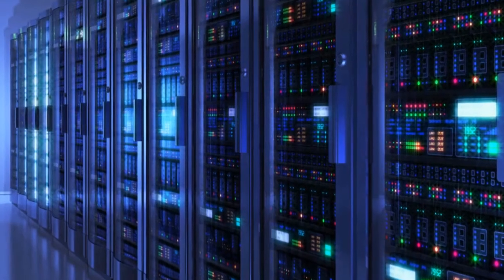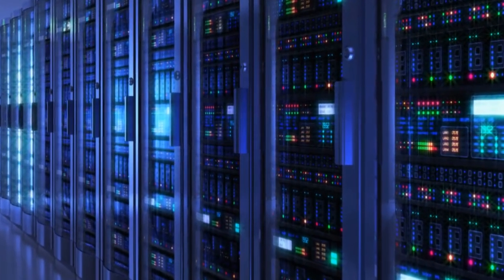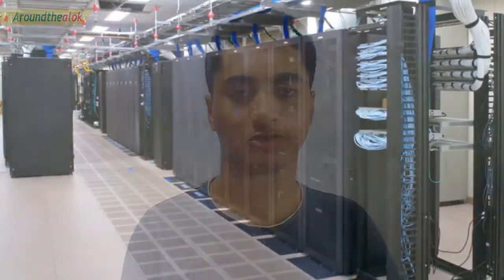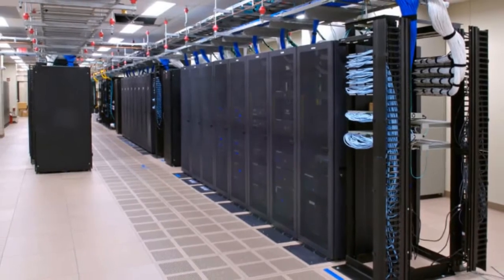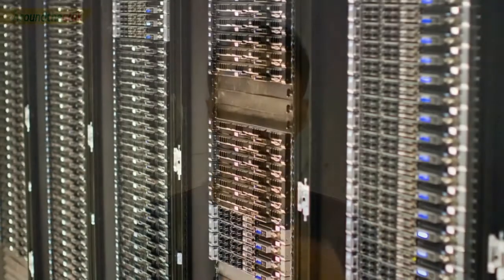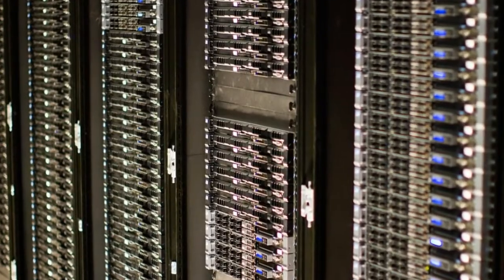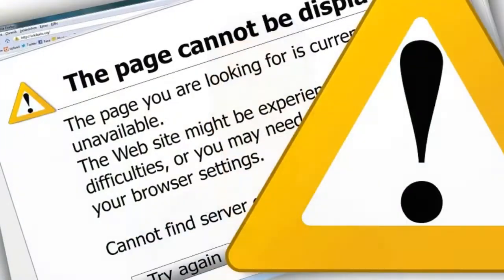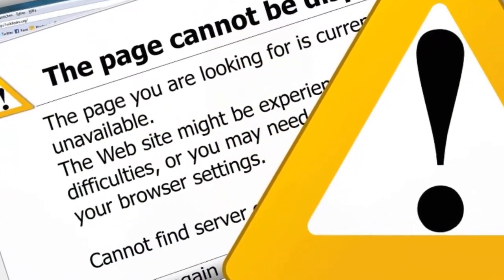What is a Server? সার্ভার কী? Internet Servers Explained in Details in Bangla(বাংলা) | Aroundthealok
Bondhura, in this video you'll know What is a Server? সার্ভার কী? Internet Servers Explained in Details in Bangla(বাংলা). You'll also know how ftp server works and which is the best high speed server and so on. Watch this video fully to know. I hope you'll like this video.

Queries Solved:
1) What is a server? (In Bangla)
2) How server works? (In Bangla)
3) What is ftp server?
4) Best high speed server
5) Bangladesh server list
6) সার্ভার কী?
7) Server of BD
8) Types of servers

About: Aroundthealok is a YouTube Channel, where you will find technological videos in Bangla, New Video is Posted on Every week. :)